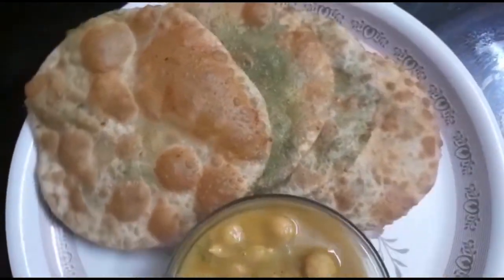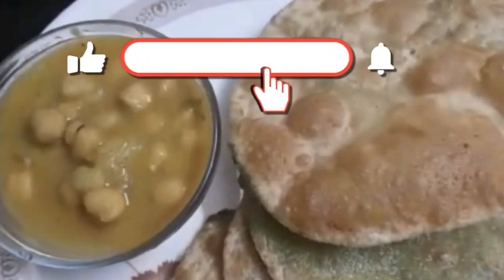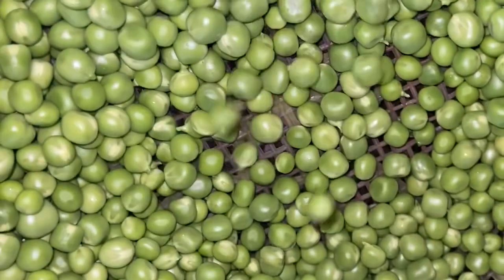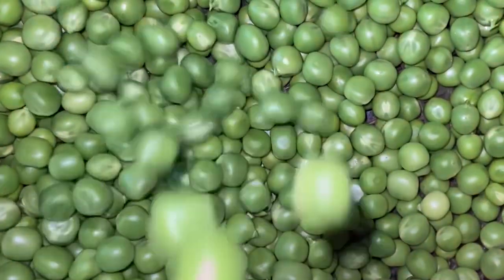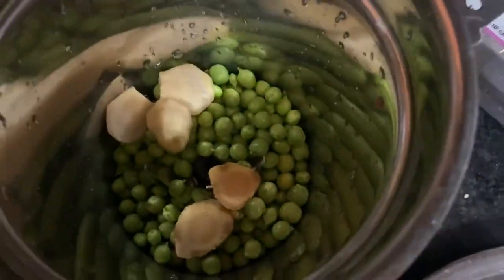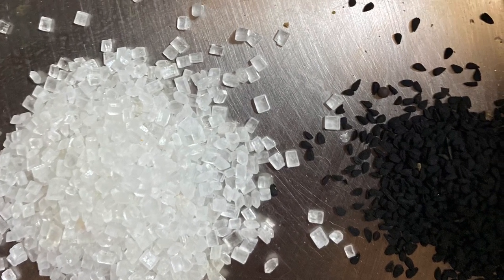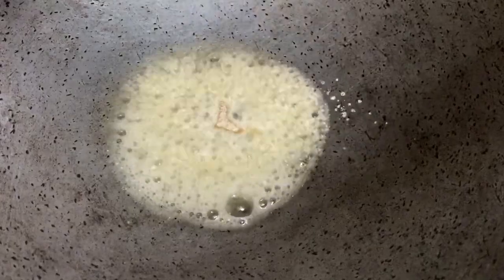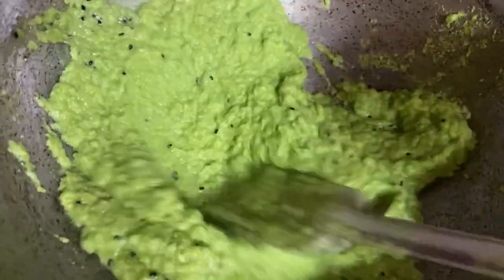কড়াইশুঁটির কচুরি, Bengali green peas kochuri , Easy recipe, BANGLARANNA, Bengali food, Indian food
কড়াইশুঁটির কচুরি , Home made food, ghoroya ranna , Ghar ka khana, Easy recipe.
Korai shutor kochuri or green peas kochuri is very famous bengali food . All bengali love it , try it at home , In  this video I am showing very easy recipe of koraishunti r kochuri.